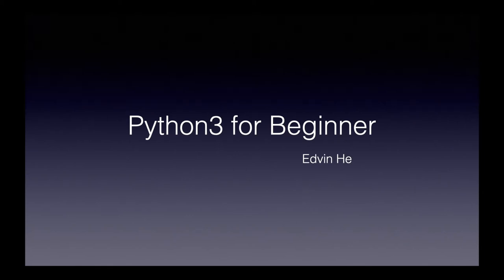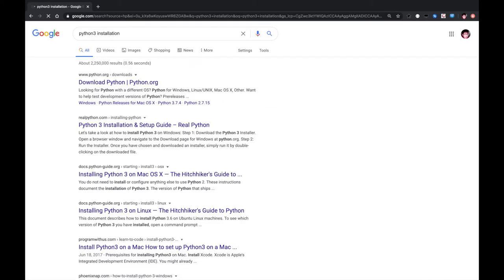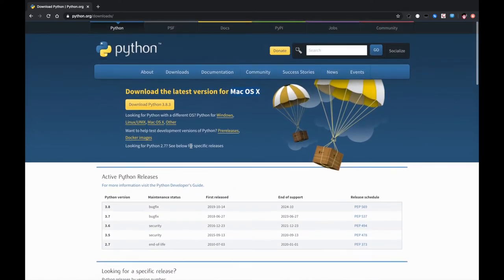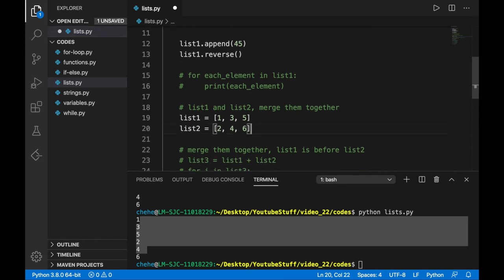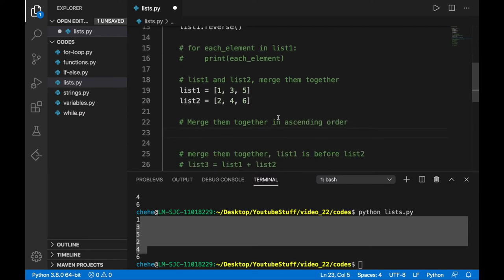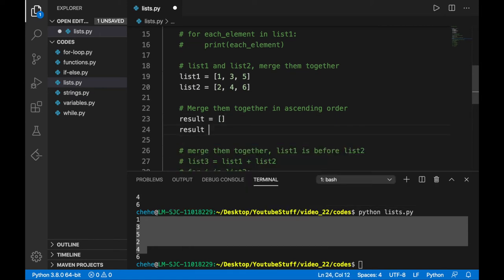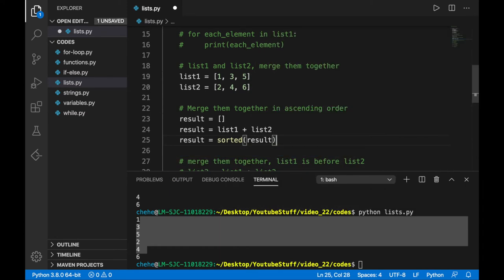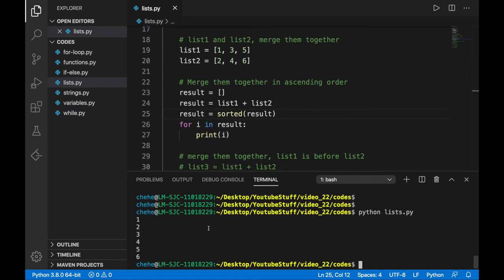Python3 for Beginners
1. Installation
2. Variables
3. Functions
4. If-Else Statement
5. While Loops
6. For Loops
7. Strings
8. Lists
9. Slicing
10. Split and Join
11. Tuples
12. Sets
13. Dictionaries
14. List Comprehension
15. Lambda
16. Class
17. Stack Implementation
18. Queue Implementation
19. REST API with FastAPI